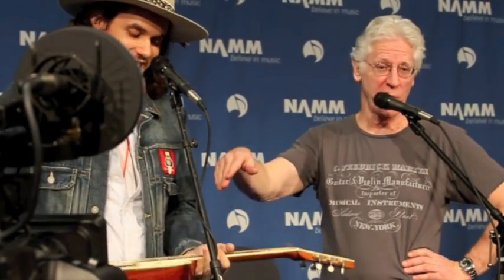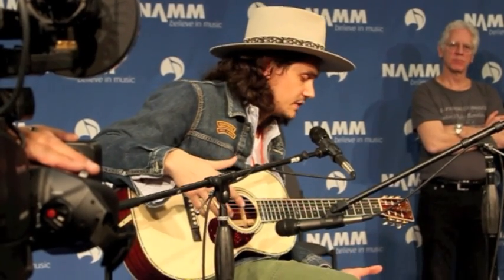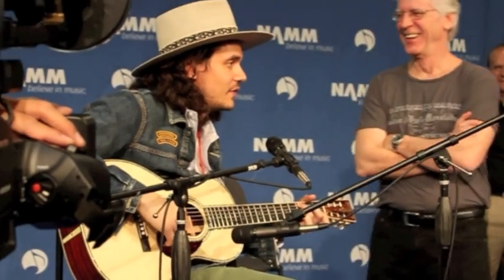John Mayer Kids Talk Radio Podcast.mov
Bob Barboza and Kids Talk Radio were at the 2012 NAMM Show on NAMM Media Preview Day.  Our assignment was to cover John Mayer as he announced his new music partnership. The NAMM Show is the largest musical instruments and products trade show in North America.  We are creating a four day view essay and you can view photos at both This all part of our 2012, Keeping Music Alive in the School Program.